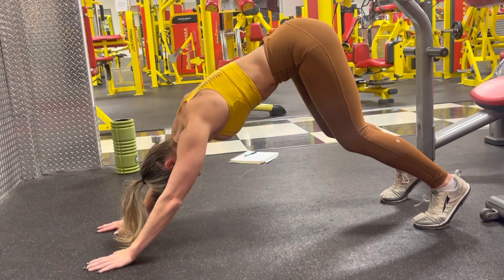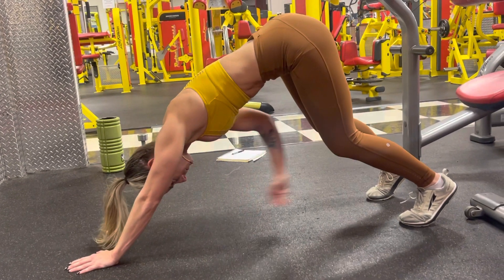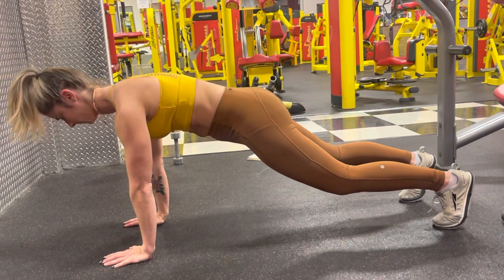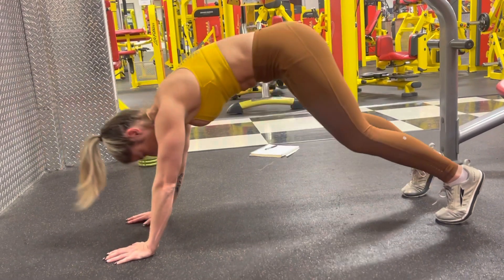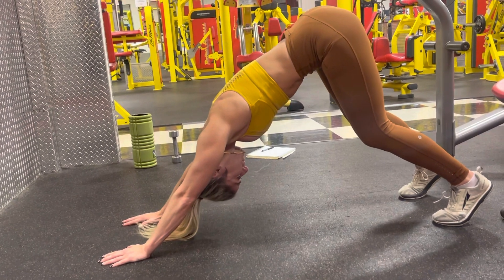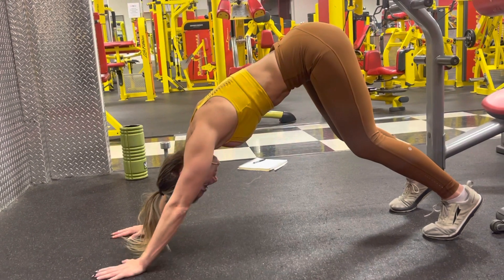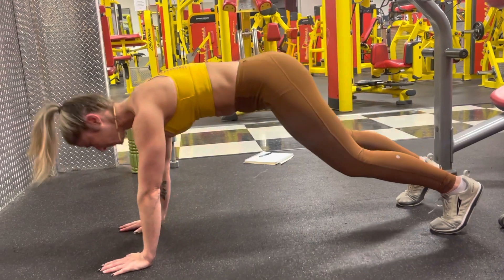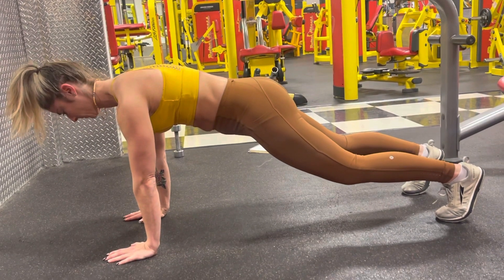Down Dog to Plank w/ Reach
Inhale to plank. Exhale to down dog. Focus on pushing from the hands rather than pressing your chest back to respect your shoulder mobility. Keep knees soft instead of locking them to respect your hip mobility and keep tailbone long.